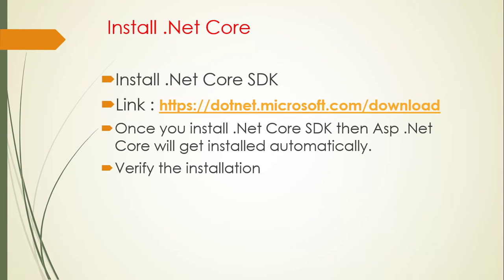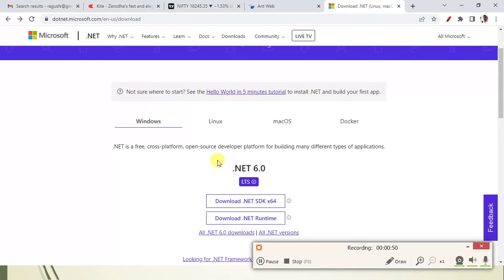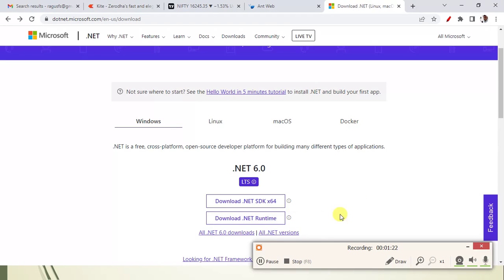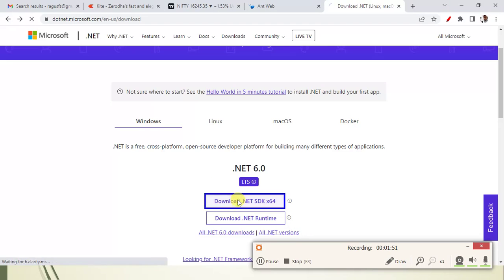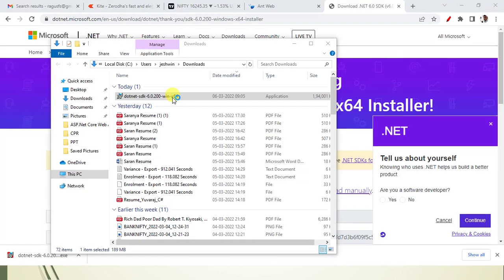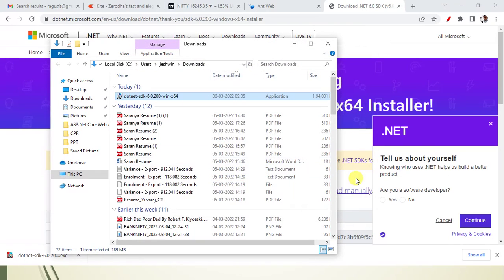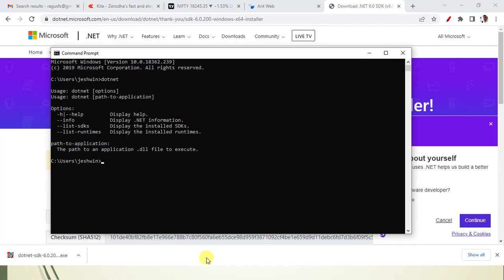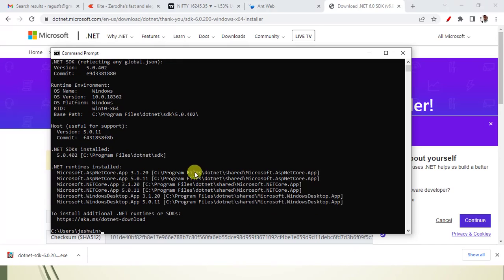#13 : Install .Net Core Framework And Verify The Installation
How to install .Net Core Framework and Verify the installation.